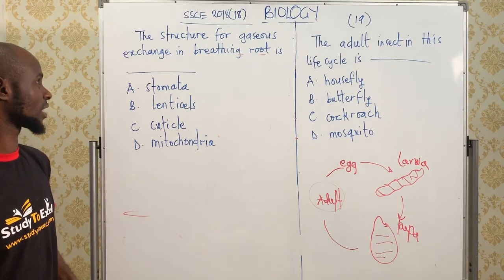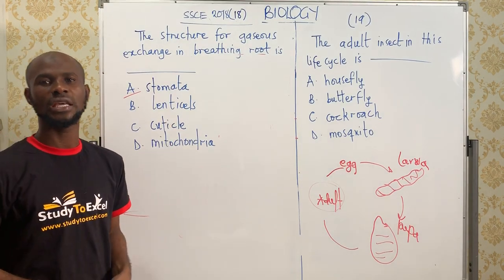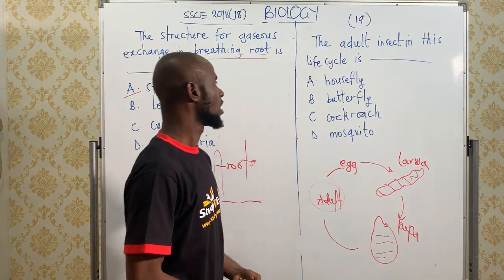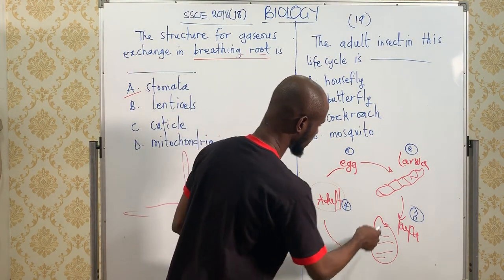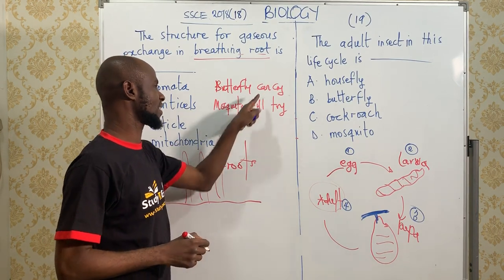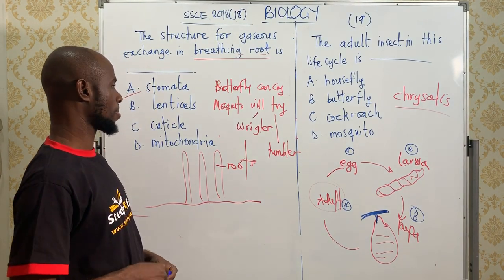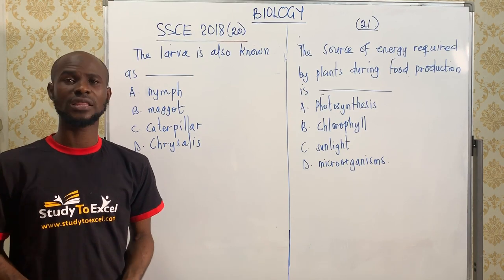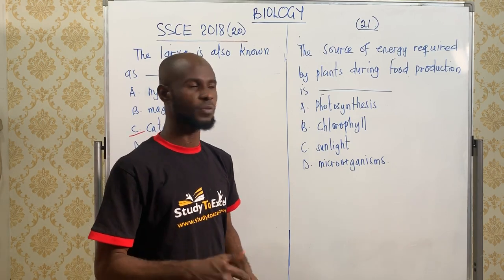WAEC BIOLOGY 2018(18-21): GASEOUS EXCHANGE IN BREATHING ROOT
In this lesson, you will learn the structure of the breathing root meant for gaseous exchange, the life cycle of insects, and lots more